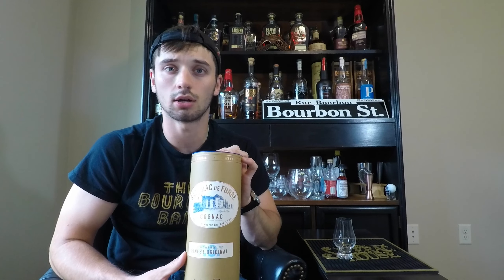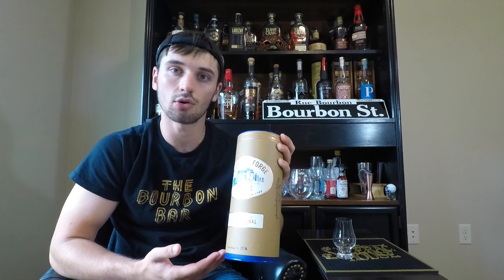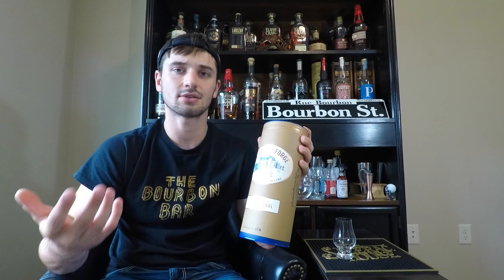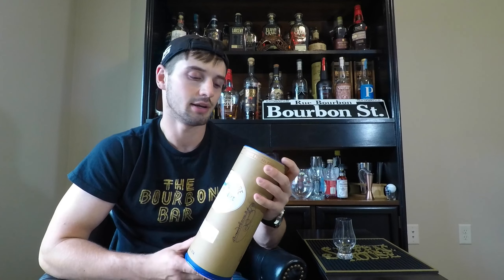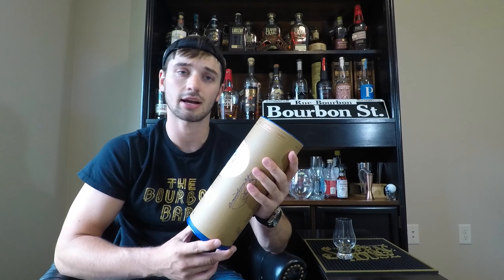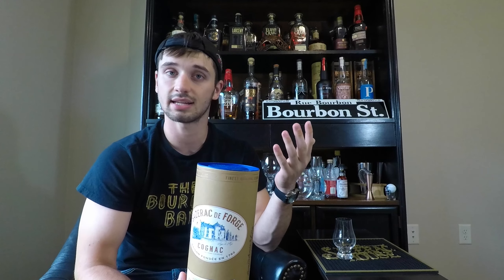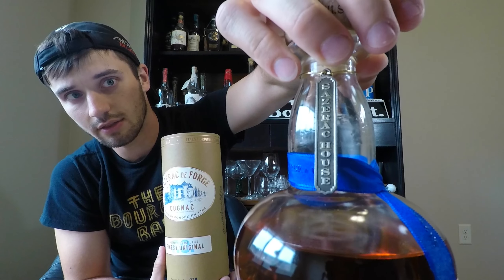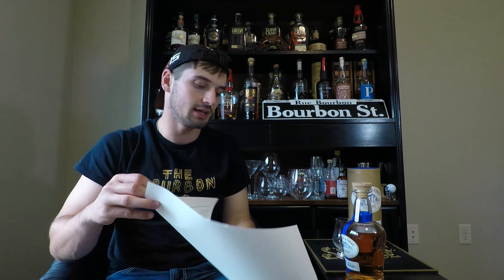Sazerac De Forge Cognac Review | A Buffalo Trace Cognac??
On a trip to NOLA, Loren and I got a bottle of Sazerac De Forge cognac. In this video I will review the cognac and determine if it is worth the trip to New Orleans to get it!!